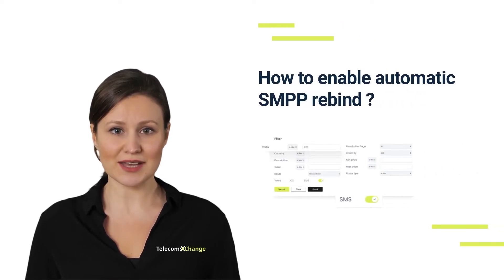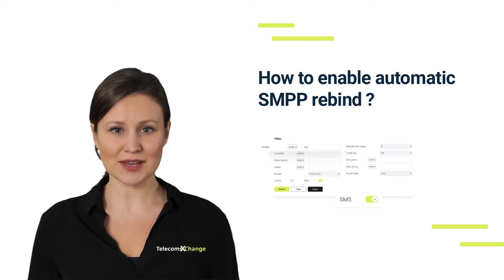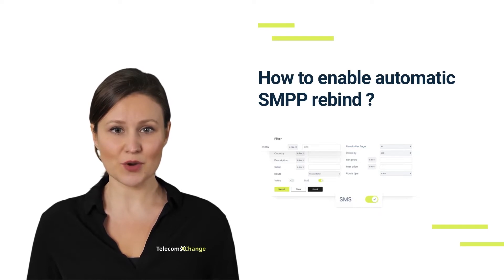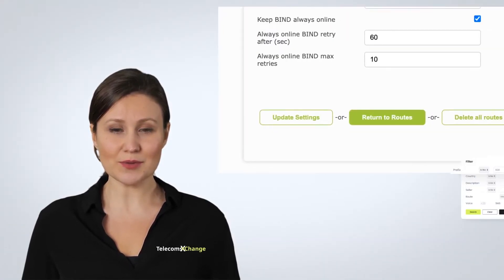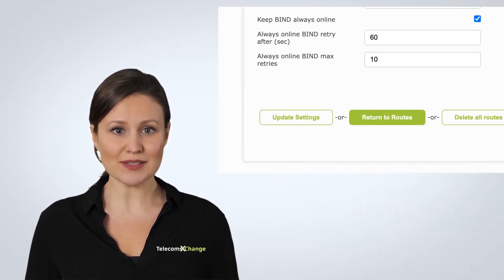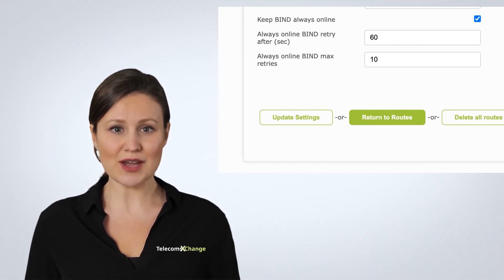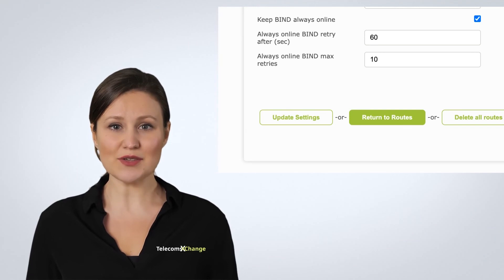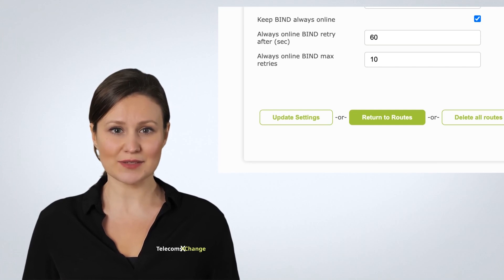Automatic SMPP Rebind on failure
In this video I will explain to you how to enable automatic SMPP rebinding for your seller account, This feature enables SMS route providers to configure automatic bind recovery towards their SMPP binds if it fails for whatever reason. It can be configured in the seller's self-service portal.